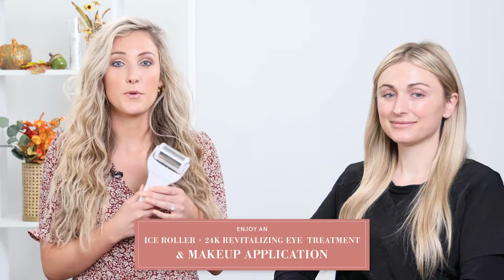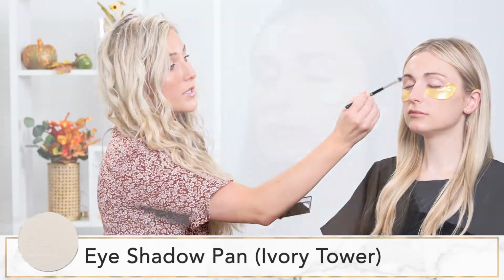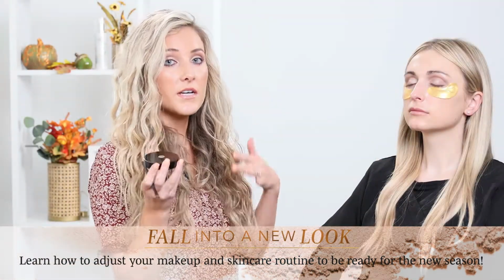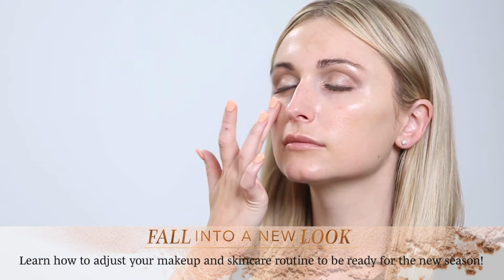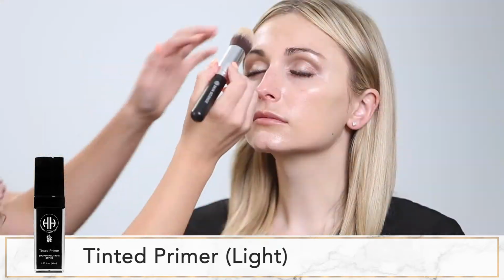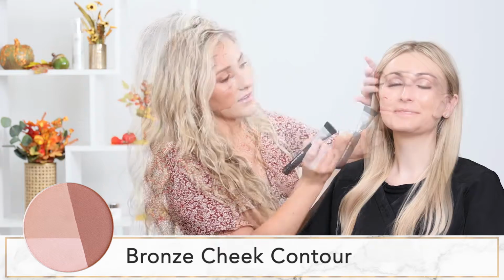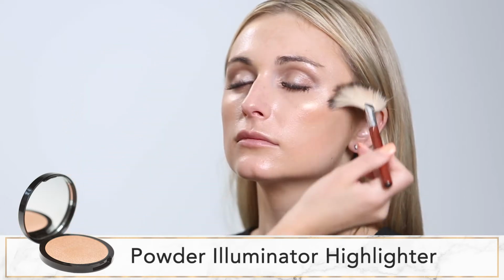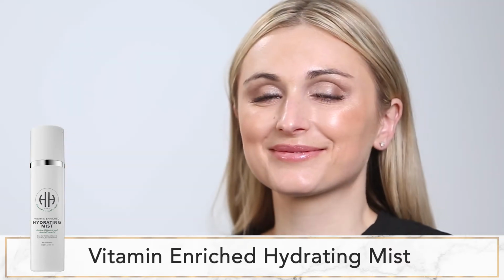Faces of Fall Event 🍂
Join us for our Faces of Fall Event! Enjoy an Ice Roller + 24K Gold Revitalizing Eye Treatment Mask & a Complimentary Makeover.